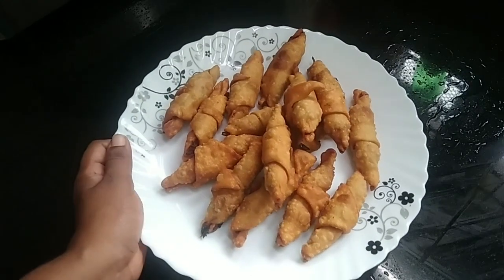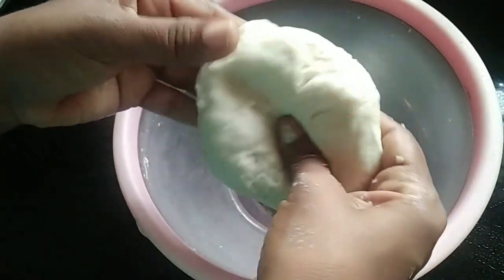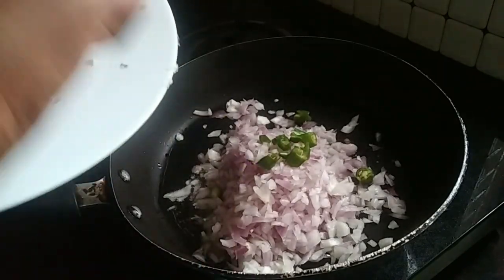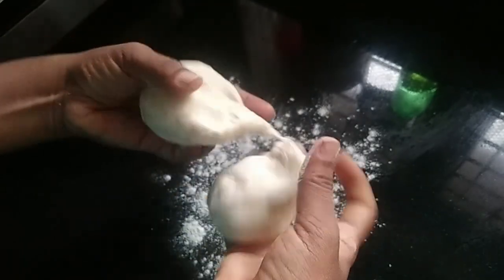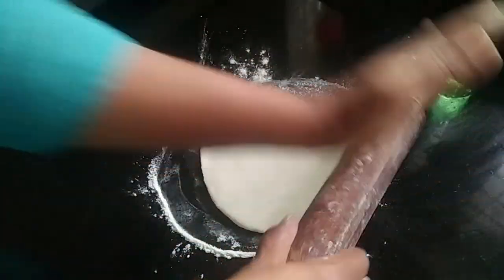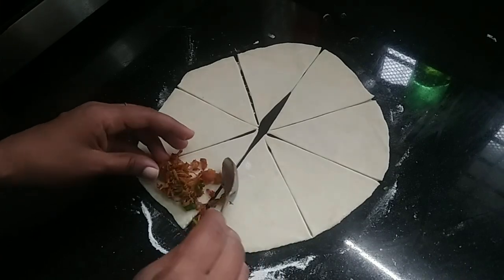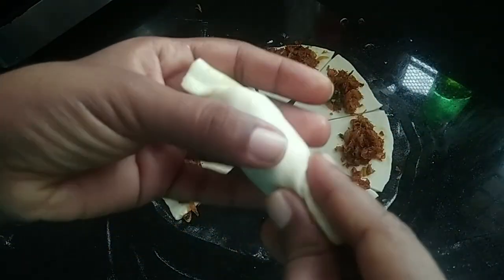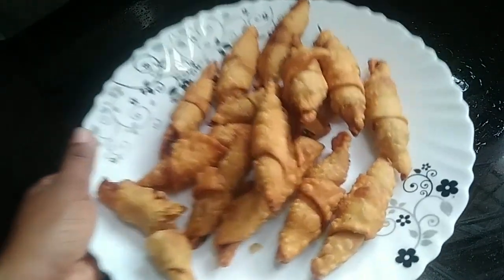ബീഫ് വെച്ച് ഒരു വെറൈറ്റി സ്നാക്ക് ഉണ്ടാക്കി വീട്ടുകാരെ ഞെട്ടിക്കൂ / beef bunkies recipe